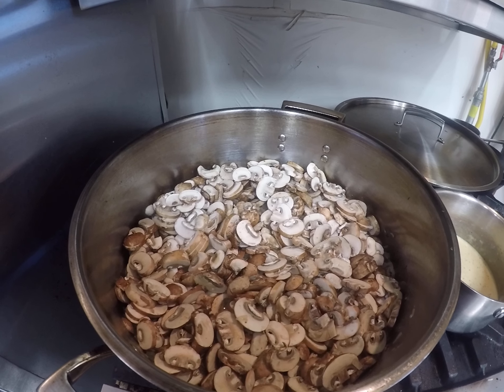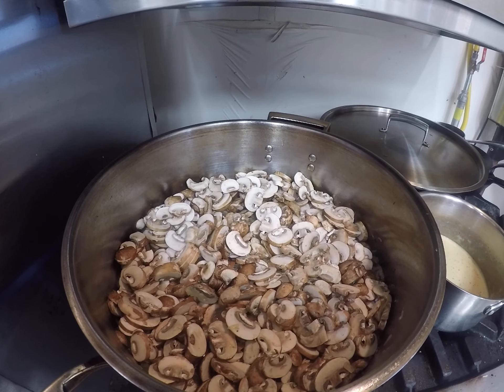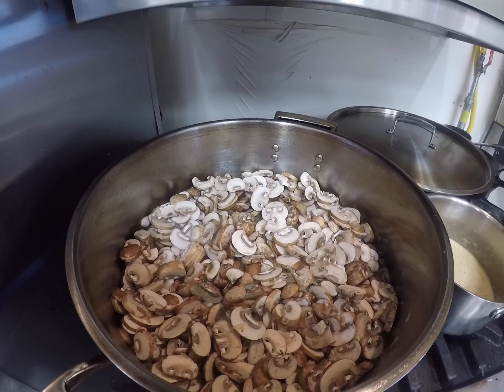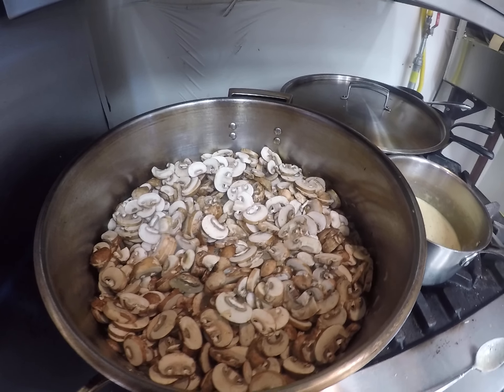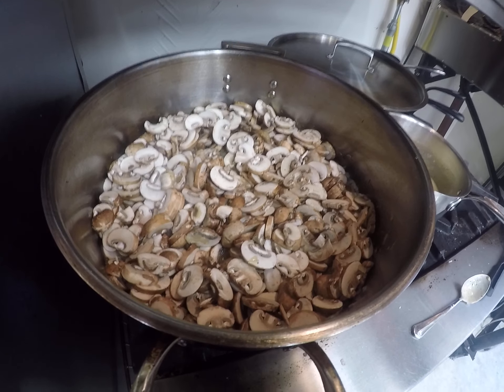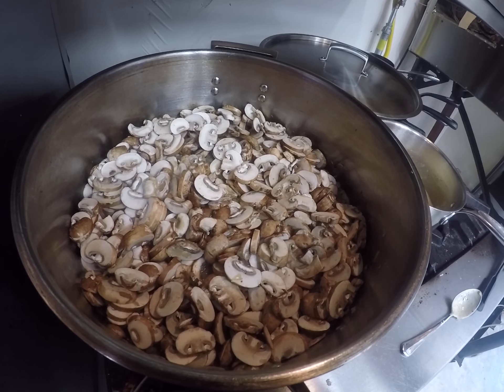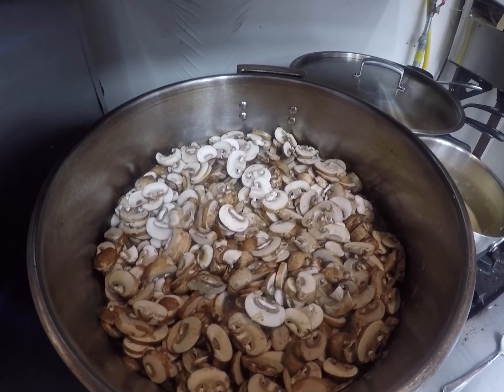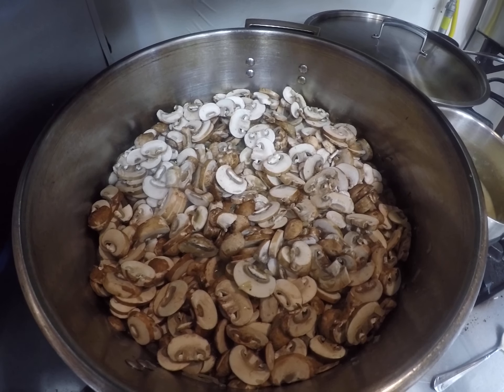Brisket_Mushroom_Soup2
Building a Rue, for us, means sweating mushrooms and onions in Bacon fat.  We save that liquid and use it as a base, set the cooked veg aside and keep going...